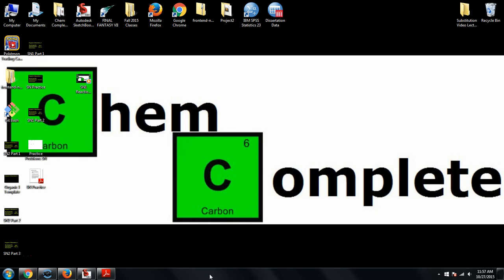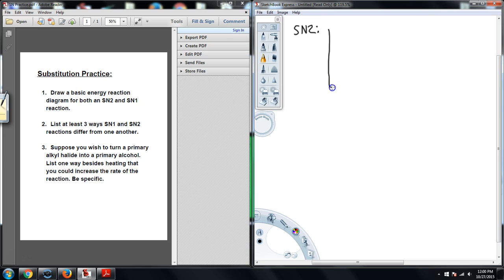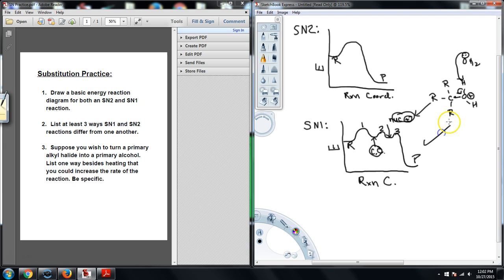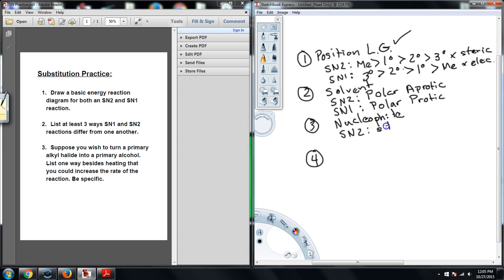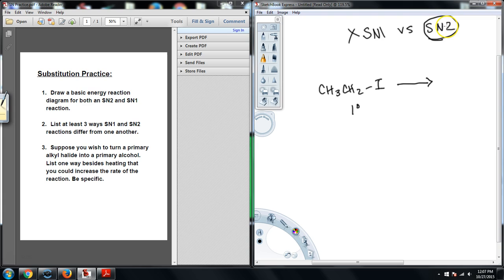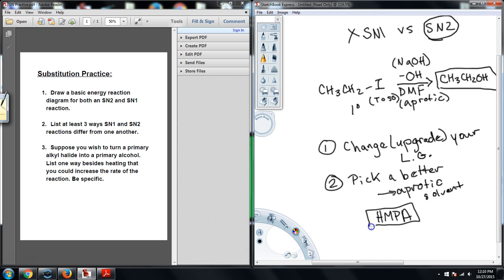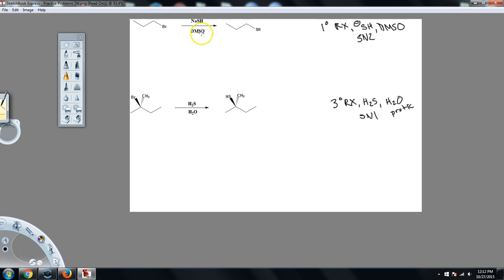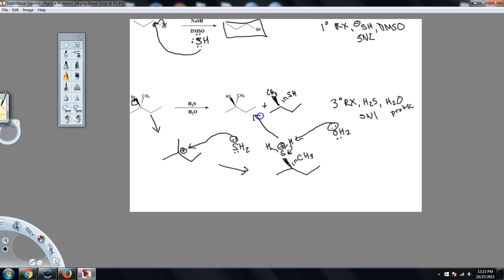Nucleophilic Substitution: Practice Problems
Practice problem for nucleophilic substitution reactions. Problems cover SN1 and SN2 material in organic chemistry.